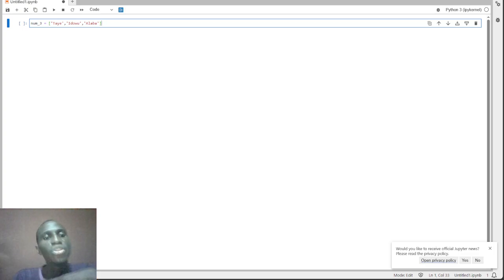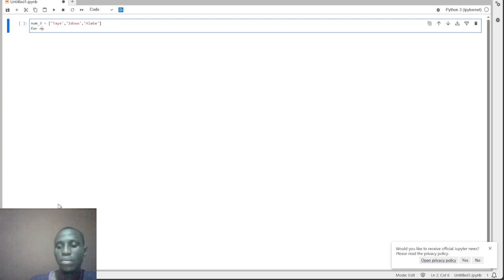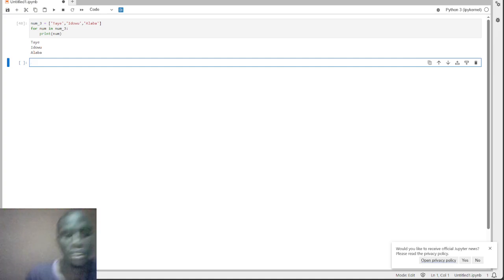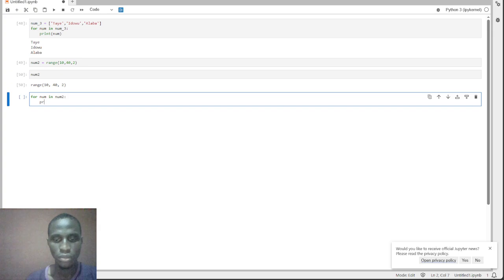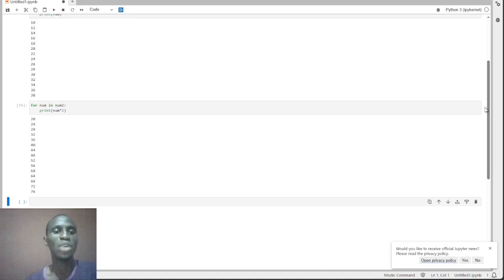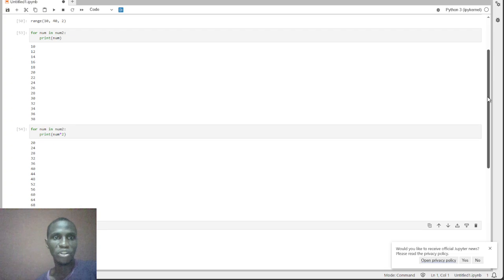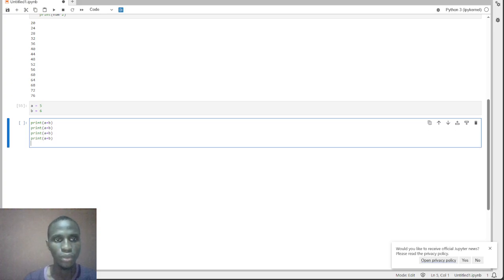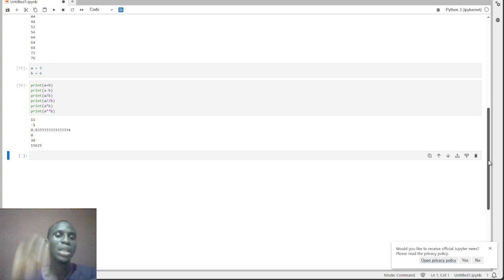Python Fundamental 3